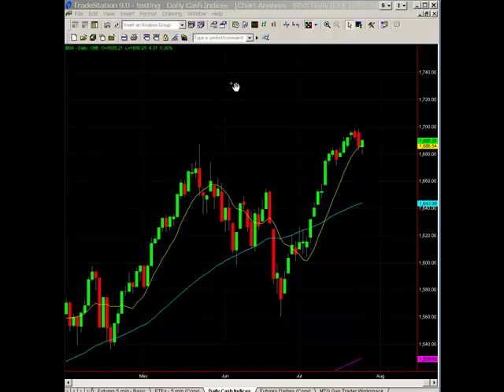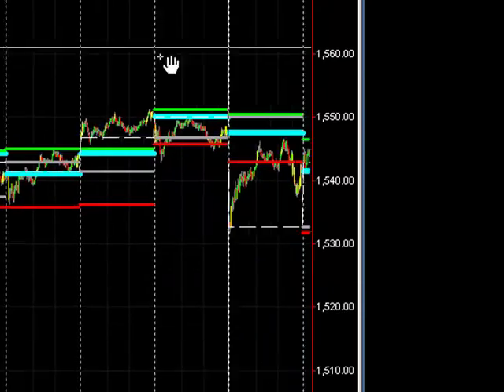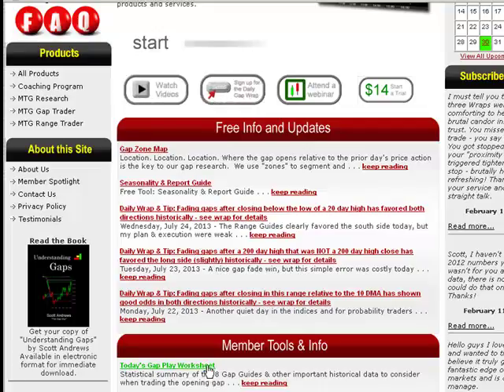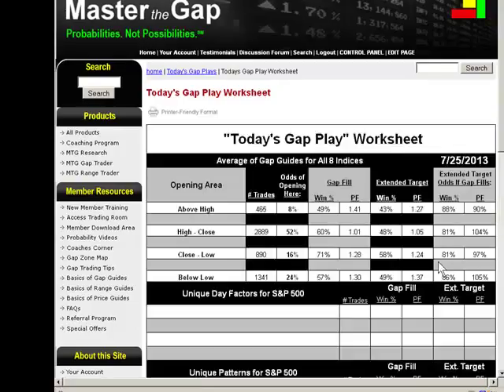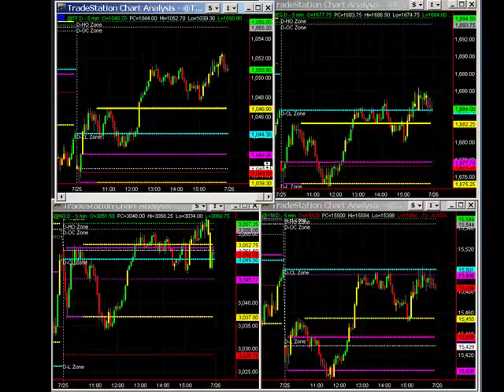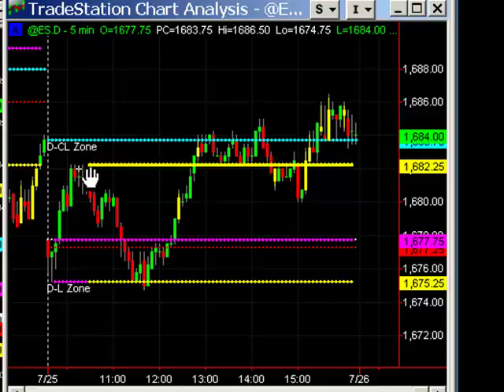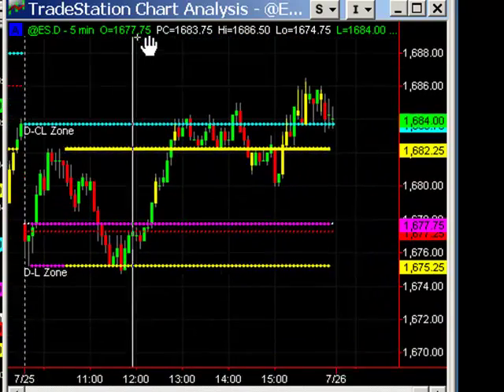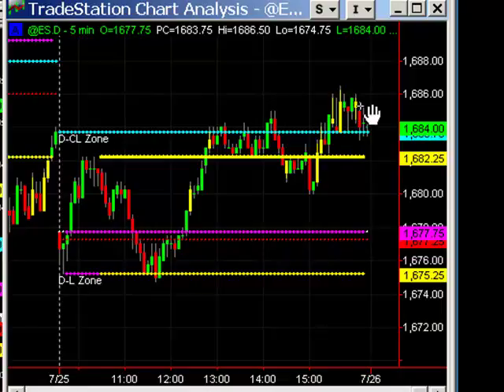Two winning range trades and one 'buffalo' range trade made for a busy, grinding day . . .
Daily Tip: Gap size is the key when fading gaps after an intraday dip below the 10 DMA and two closes above the 10 DMA - see video above for details